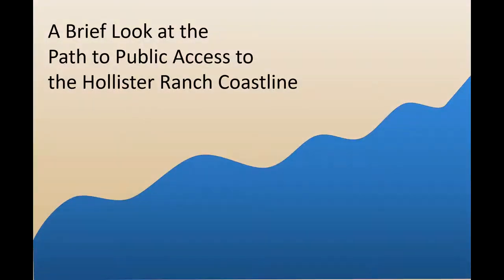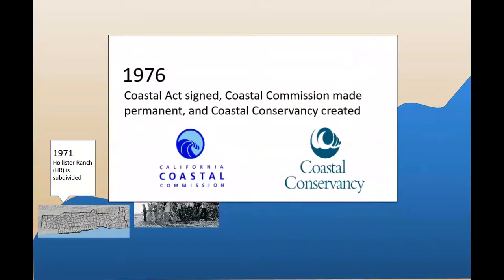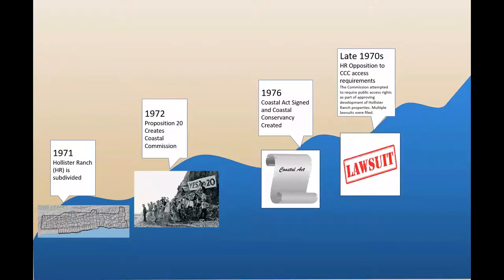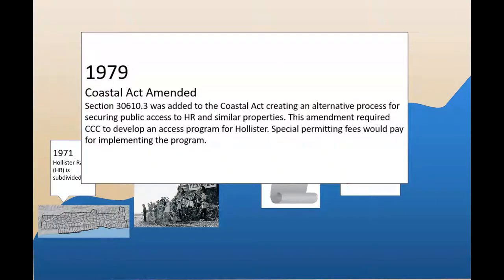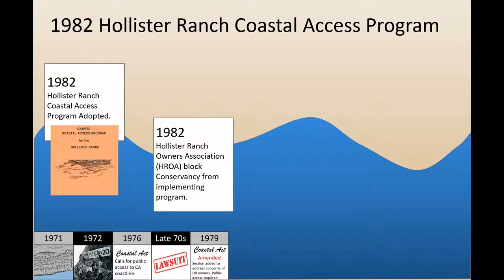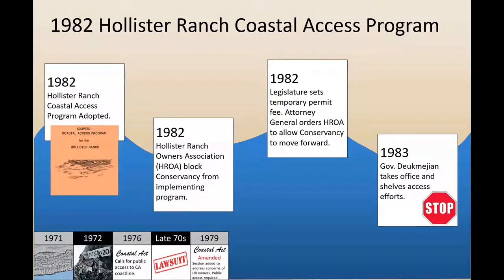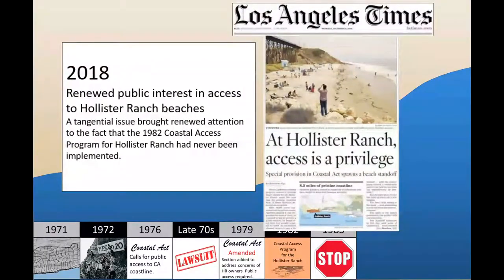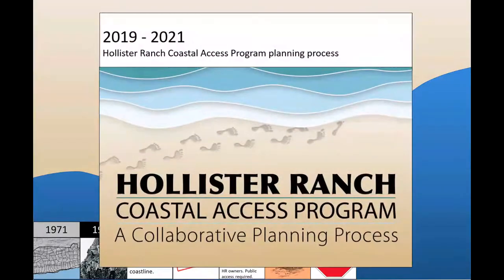Hollister Ranch Public Access Timeline with credits